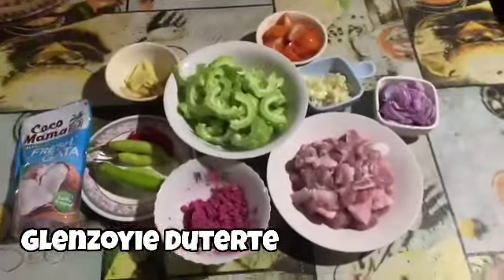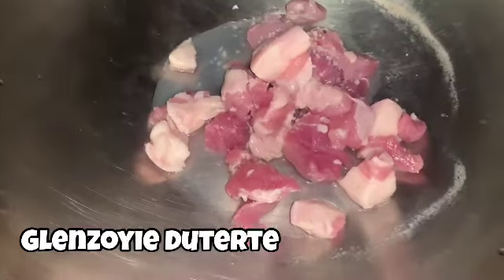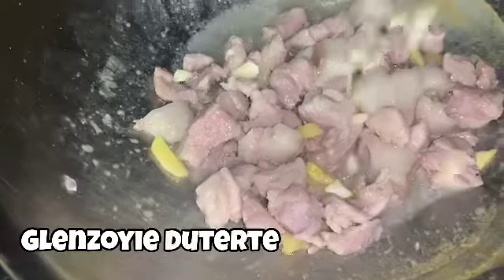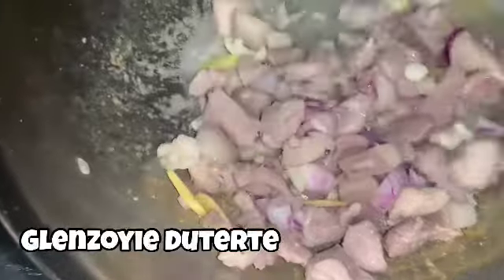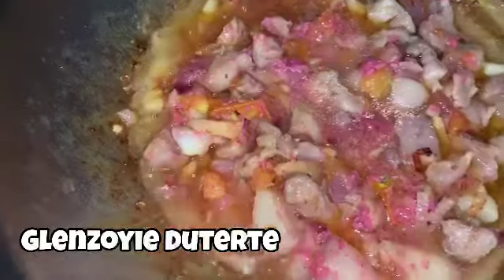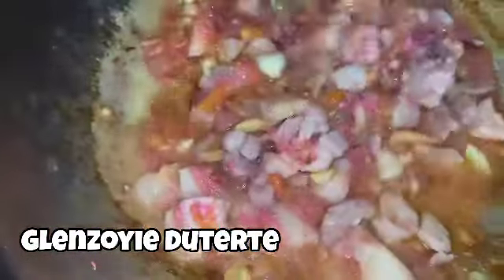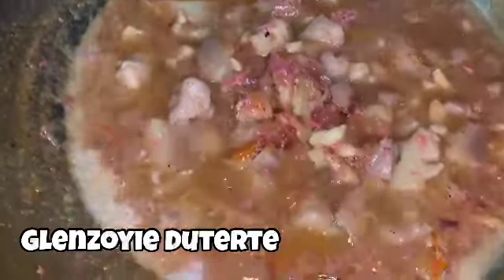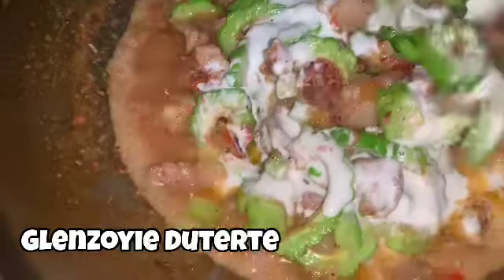Ganito Gawin Nyo Sa Bicol Express Lagyan Ng AmpalayaAy Ang Sarap Pala!!Try Nyo To Ang Sarap!!!!